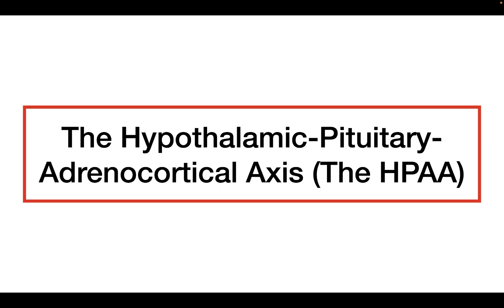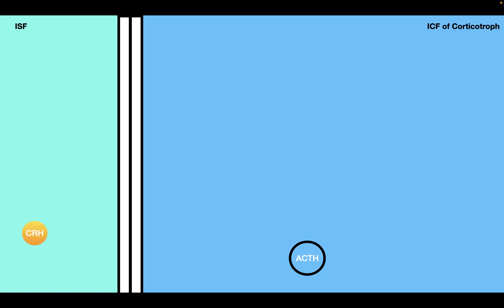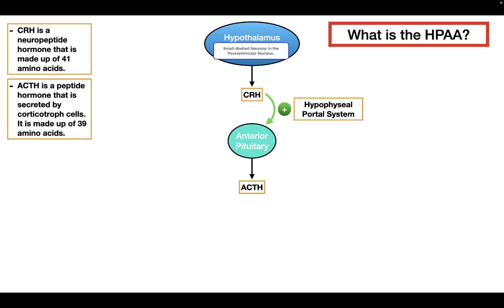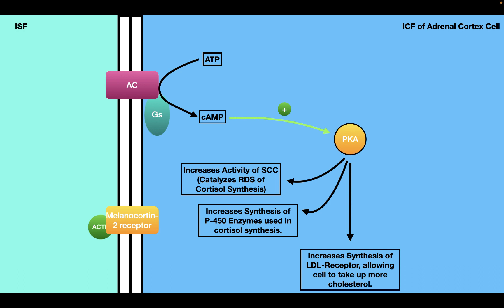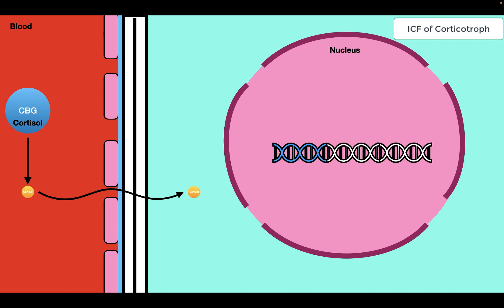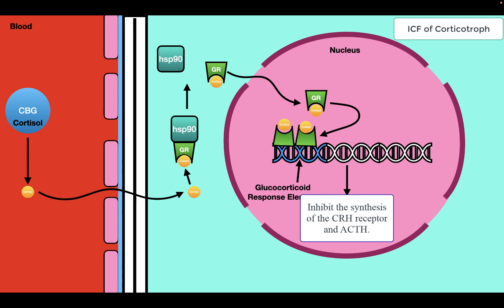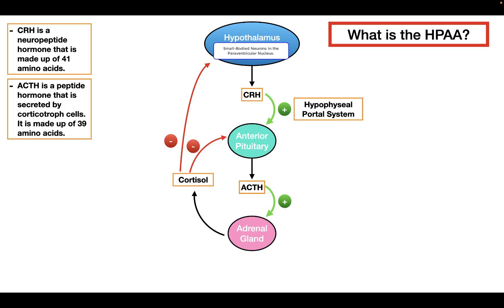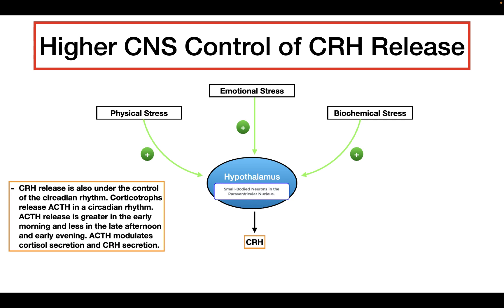The Hypothalamic Pituitary Adrenocortical Axis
In this video, I explain the hypothalamic pituitary adrenocortical axis.
Sources Used:
Textbook: Boron and Boulpaep "MEDICAL PHYSIOLOGY", 3rd Edition, "Chapter 50: The Adrenal Gland",  Chapter Author: Eugene J. Barrett, pages used in Chapter: pages 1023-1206.